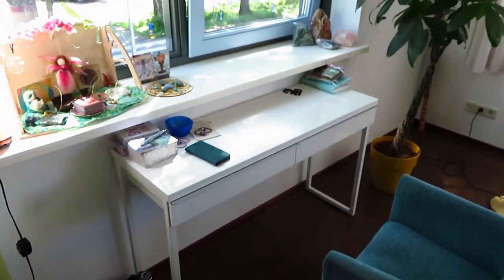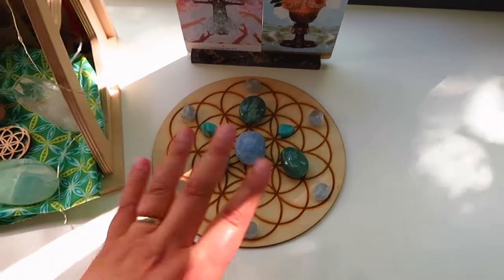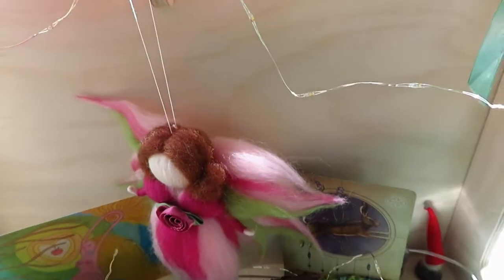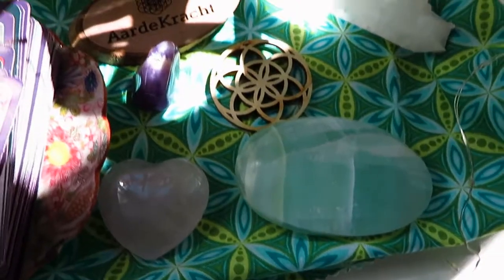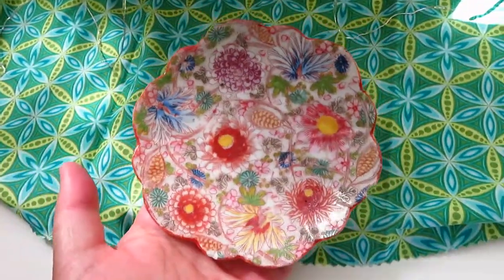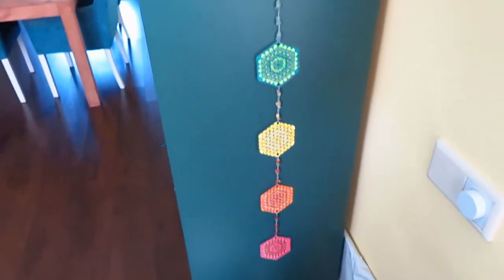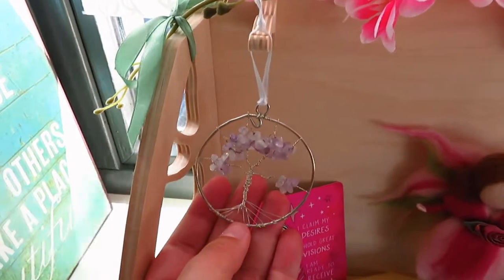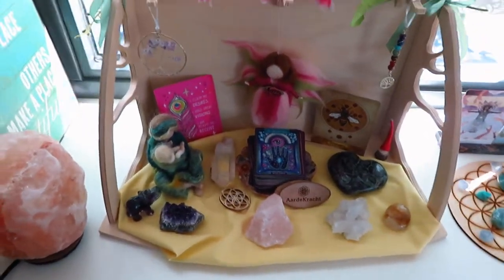Showing my Sacred Space and rearranging my Seasonal Altar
Here is my Sacred Space and my Summer Altar.

The English tutorial for the Chakra Hanging is
I have 1 ready made Chakra Hanging left